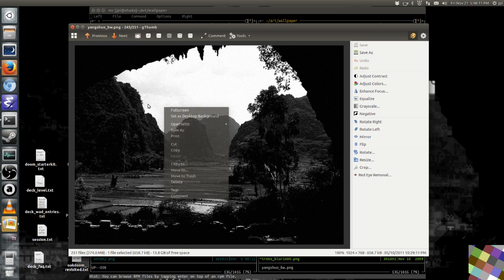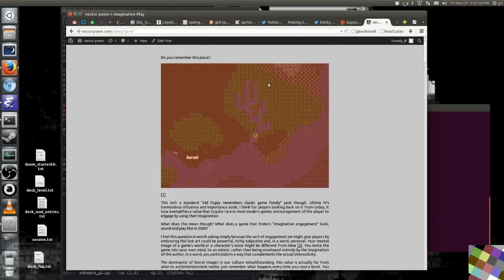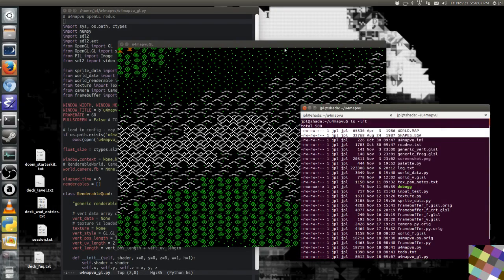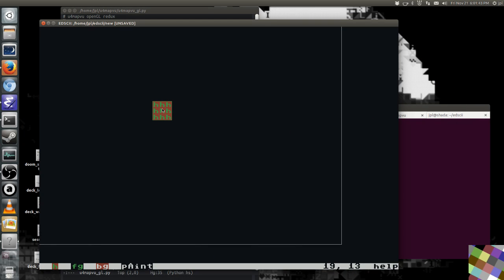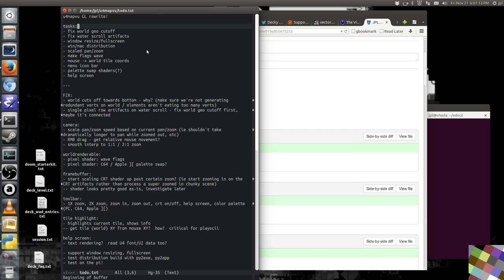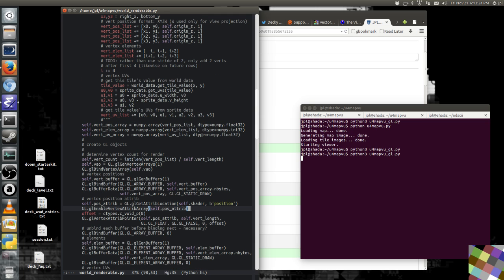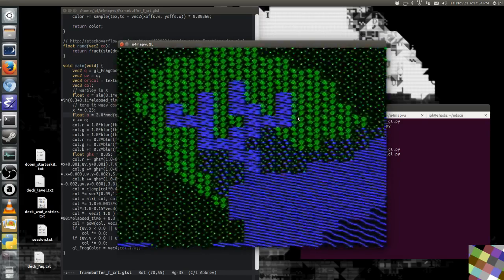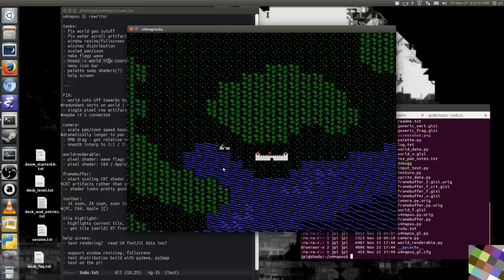OpenGL Ultima IV Map Viewer work-in-progress demo 1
Work-in-progress demo of the OpenGL rewrite of my Ultima 4 map viewer, with lots of context for why I'm doing this and what I'm hoping to make in the future.